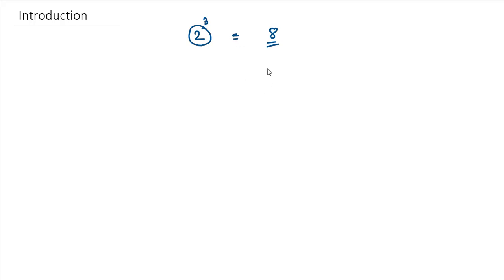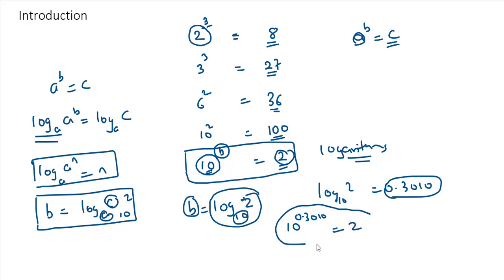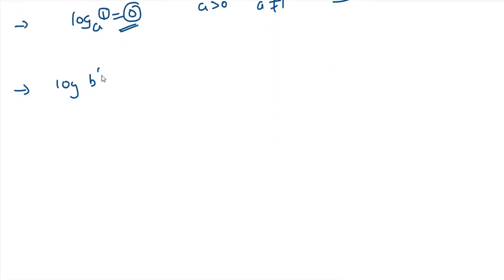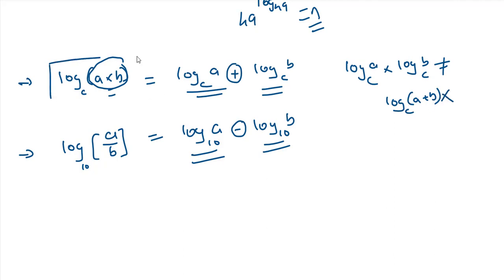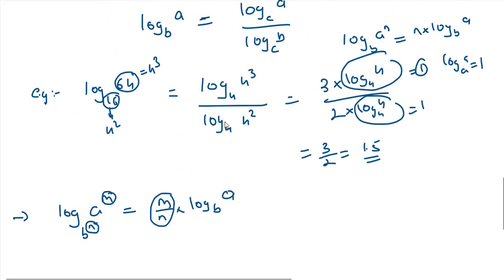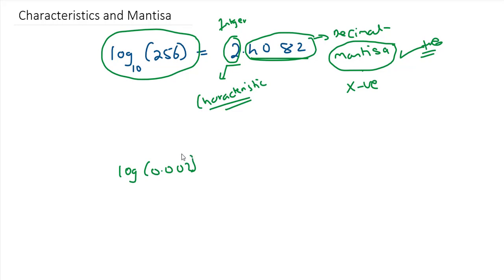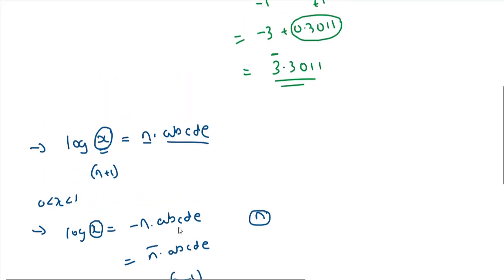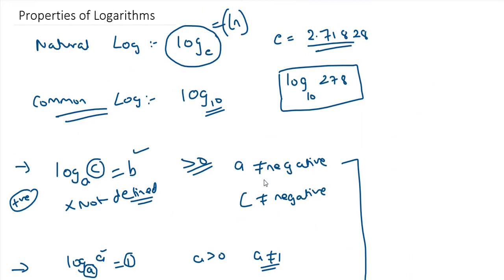Logarithms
Learn the basic concept and Terminilogy of Logarithms, various rules and laws of logarithms and also some important tips for solving questions in exams in quick time.